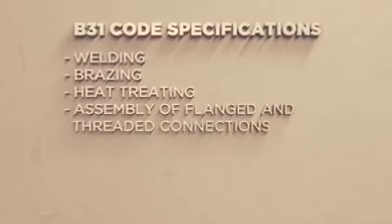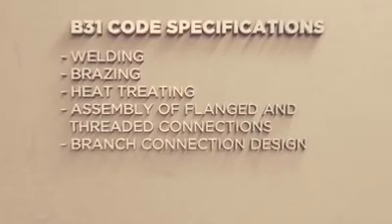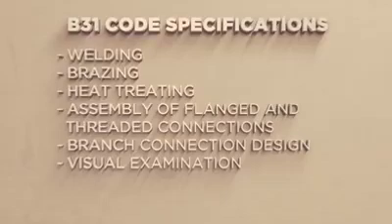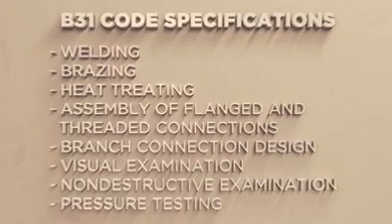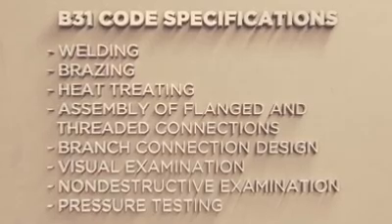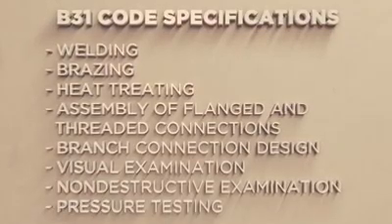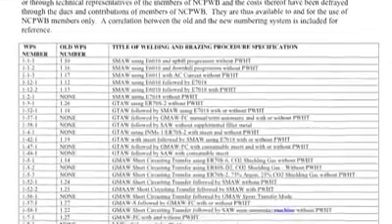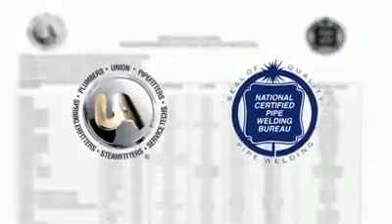ASME B31 Piping Codes An Engineer's Guide